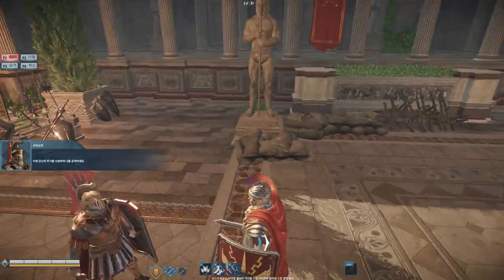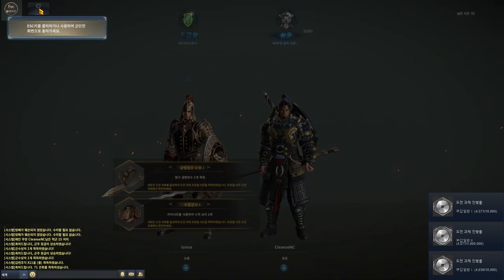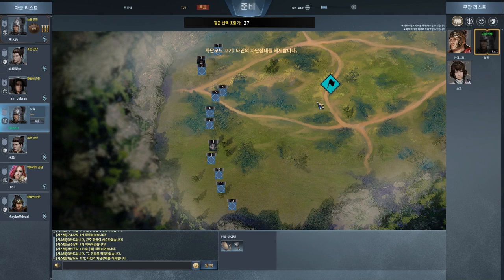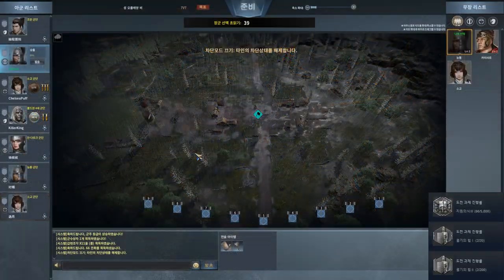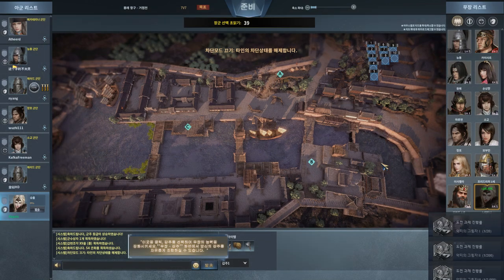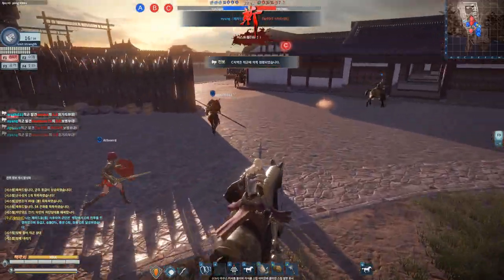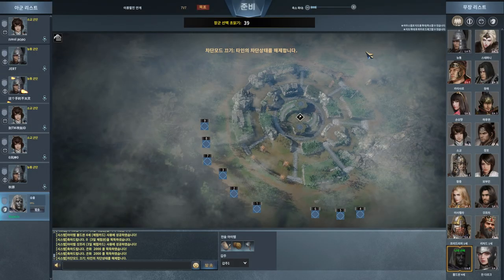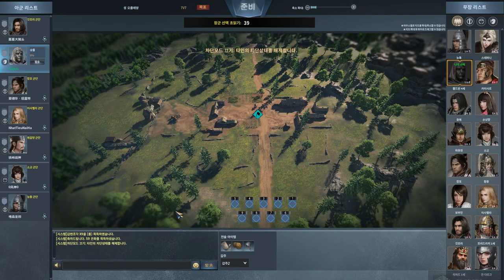[Blood of Steel] Play (Steam Free Game)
STEAM FREE GAME
[5] 블로그로 가시면 사진과 글로 설명된 포스팅 확인 가능!
하지만 그것도 살짝 부족한 내용들. 하핫!!